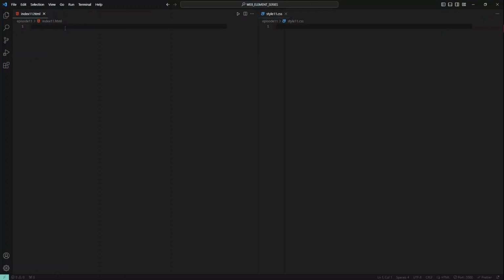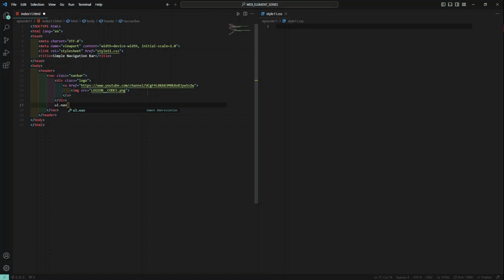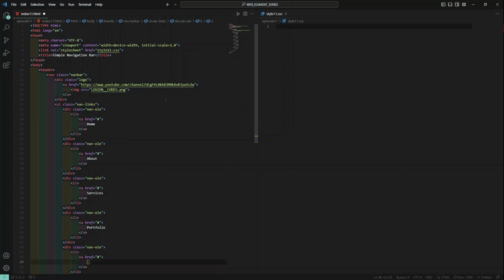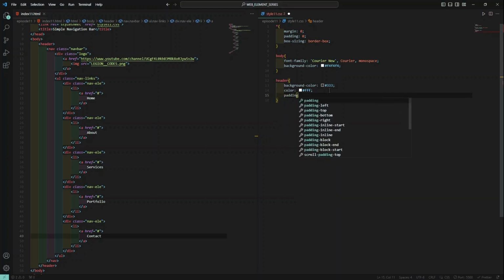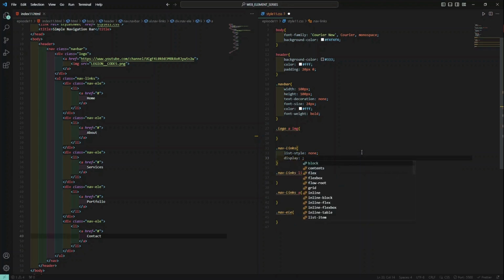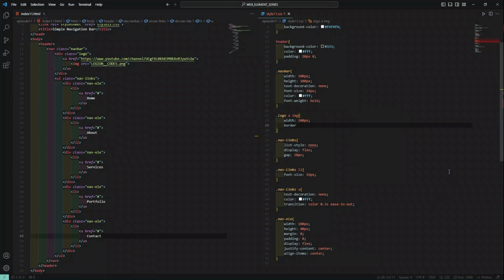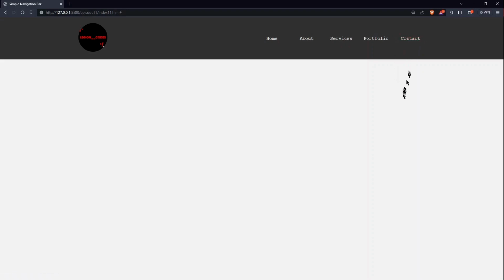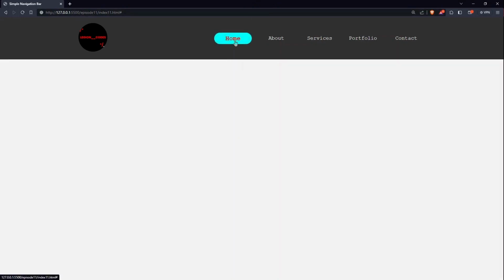Web Element Series | Episode 11 - Creating a Simple/Basic Navigation Bar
🌐 Welcome to Episode 11 of the Web Element Series! 🌐

Learn how to create a sleek and functional navigation bar using only HTML and CSS in this episode. Perfect for beginners and a great refresher for pros!

🛠️ What You'll Learn:

Step-by-step HTML and CSS tutorial for a basic navigation bar.
CSS styling to make it stand out.
Responsive design tips for all devices.
🚀 Elevate your web design skills today and make your websites shine with a professional navigation bar.